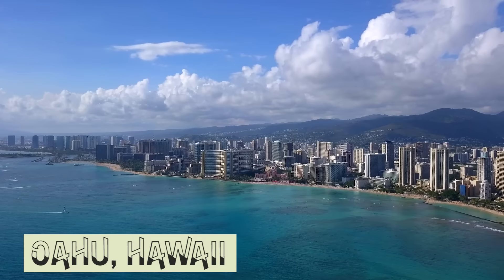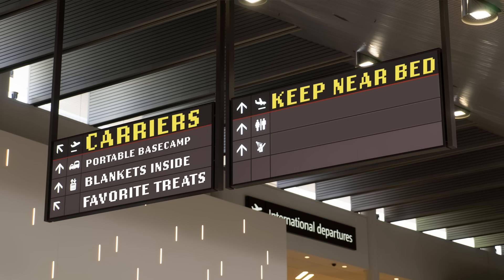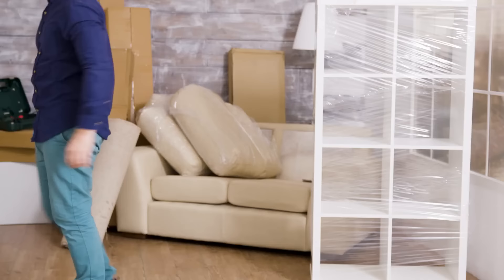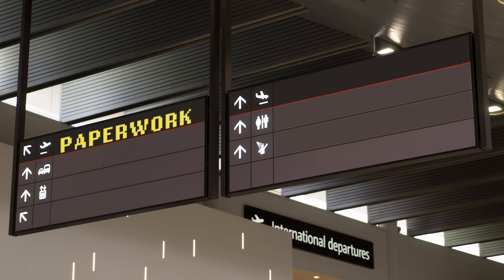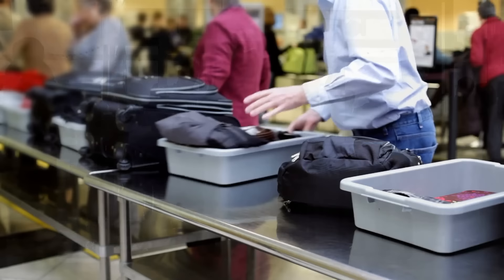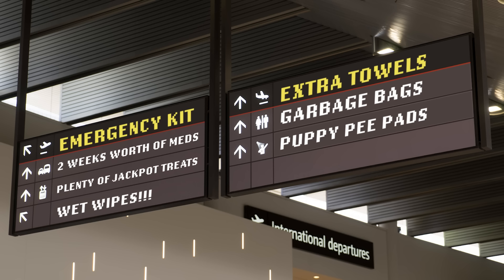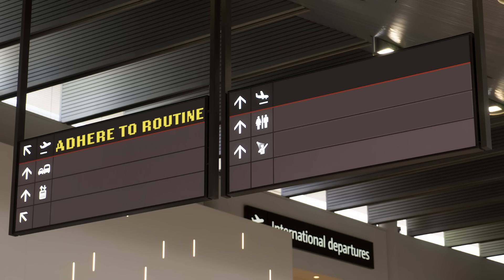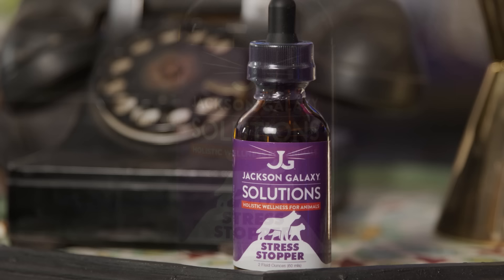Jackson Galaxy's Tips for Flying with Cats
Tips for Flying with Cats! Traveling with your cats, especially when you’re moving house, is a stressful event for both you and your cat.  The good news is that some sanity can be had! The trick is to approach it as a whole, which means preparing pre, during, and post-flight. In this video, I help Tony as he prepares for a trip with Basil the cat - and what I tell him will help you!  So buckle up and prepare for a smooth ride!

==Calling all pet parents! Share your video moments with me...and maybe the world!

"Light, Love & Mojo"